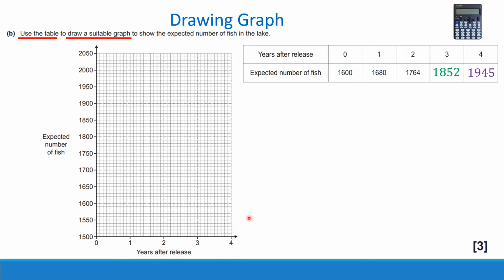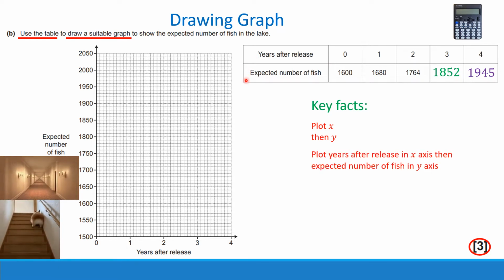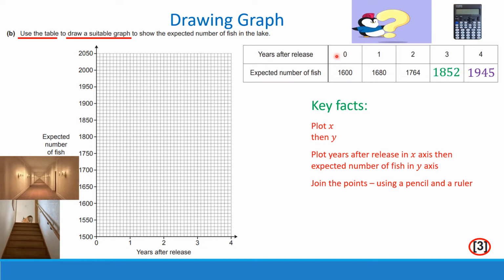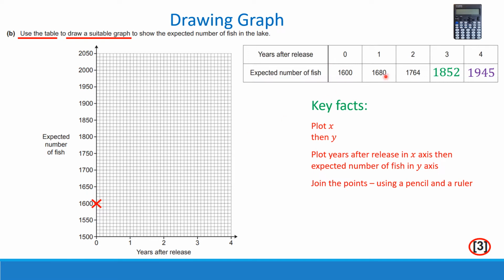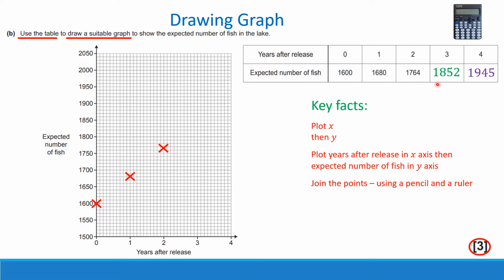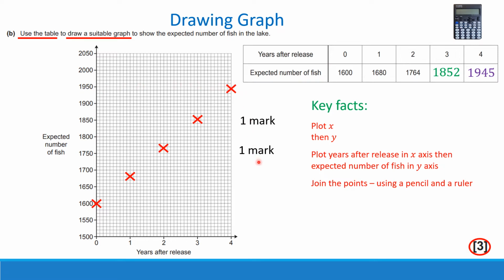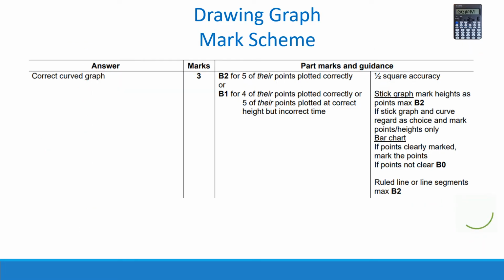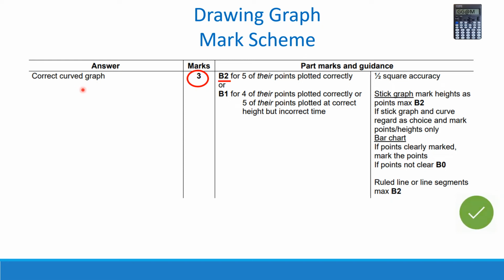GCSE Maths Foundation OCR June 2022 paper 3 Question 24b drawing graph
This video will show you how to complete a GCSE exam question on how to draw a real life graph.

The video is an OCR J560 GCSE UK Maths Foundation Paper 3 June 2022 Calculator question 24.